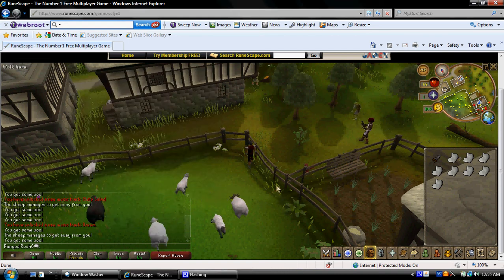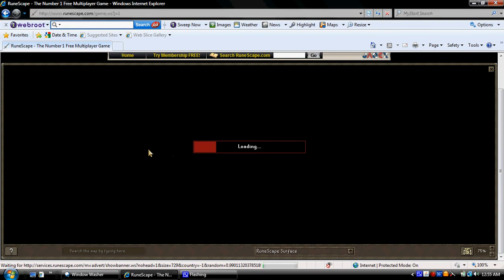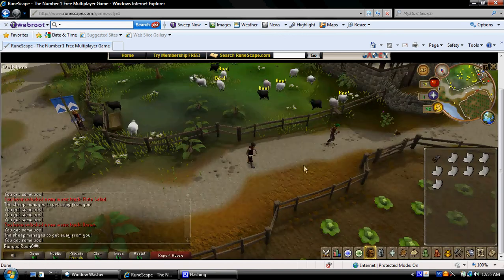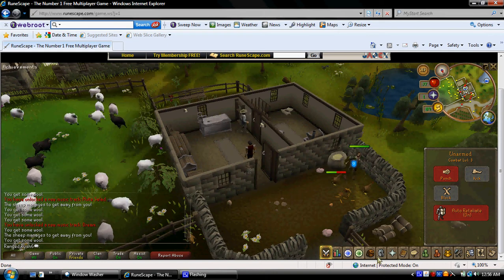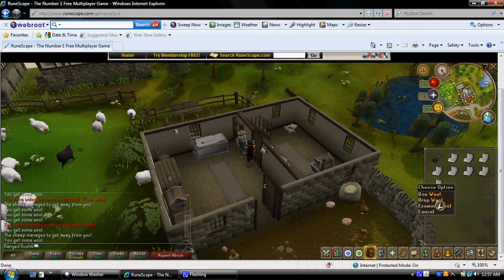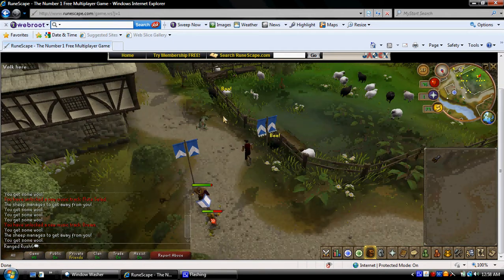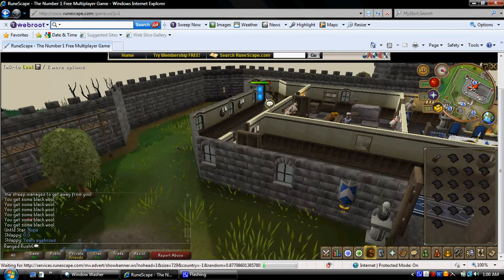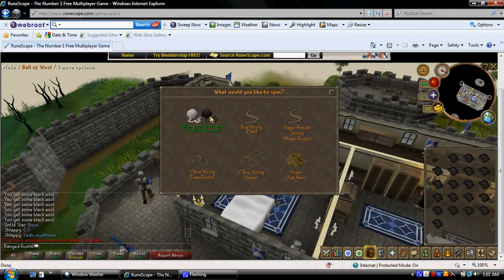Sheap Shearer Mini-Quest Walkthrough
How to do the sheap shearer's MINI-Quest